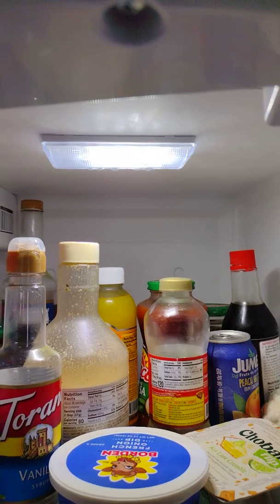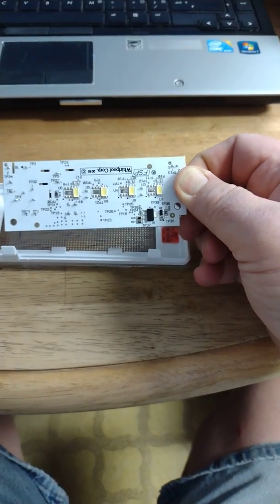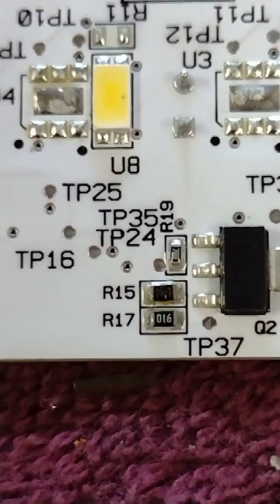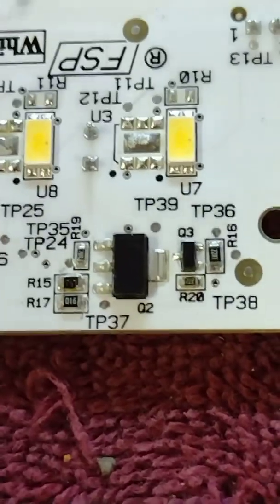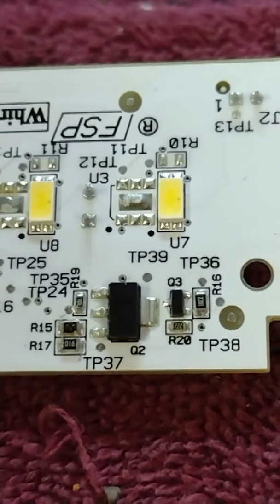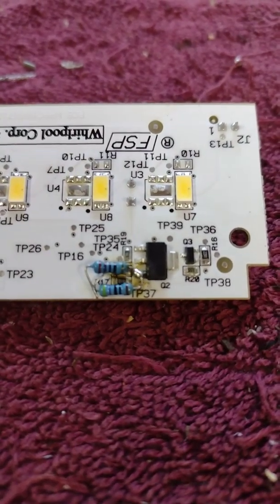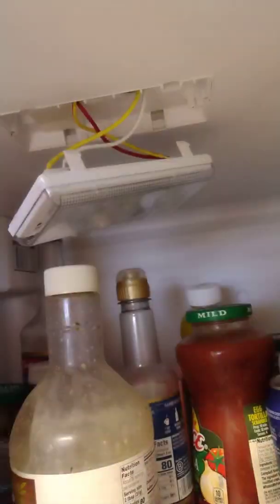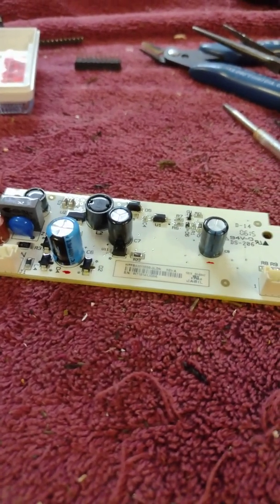Repairing flickering light in a Whirlpool side by side refrigerator; model WRS325FDAM04.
The light PCB in this refrigerator is commonly used by Whirlpool and related brands.  I stated in the video that these PCBs cost $50, but I found them for under $30 on Ebay; so maybe not even worth repairing; but it made for a youtube video at least; it costs a lot more if you buy it from the manufacturer, found it for $220.41 what the hell are they thinking?  After I recorded this video, the light started messing up really badly; it seemed that after the circuit cooled down, it wouldn't work anymore.  I returned to trying to figure out a solution and realized that if the burnt R15 was reading 160, it must need to be lower than that.  So I added a third resistor with value 680ohm to the 470 and 270 ohm resistors; making the new resistance about 130 ohms.  The R15 resistor needs to be around 130 ohms and the C6 capacitor needs to be 3.3uF; I replaced the 4.7uF cap with a 3.3uF 350V cap after I made this video and it works better.  Note that I suggested that the 3.3uF is used to filter the full wave rectified 110VAC and it probably is; but the square component I pointed to was not a bridge rectifier; it was a high voltage cap; individual diodes are used for the rectification.